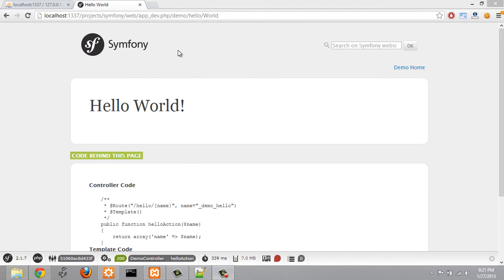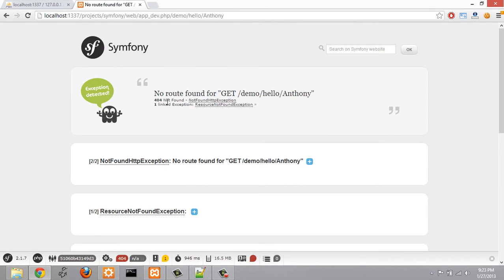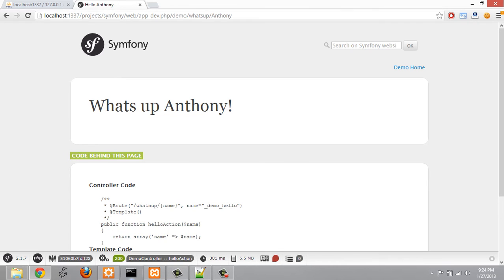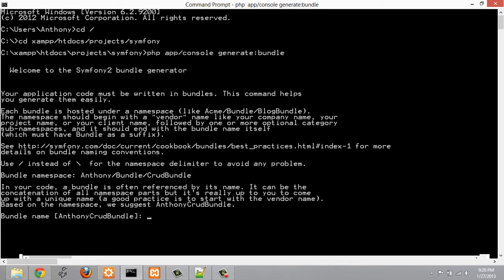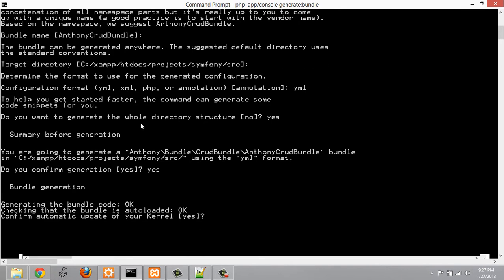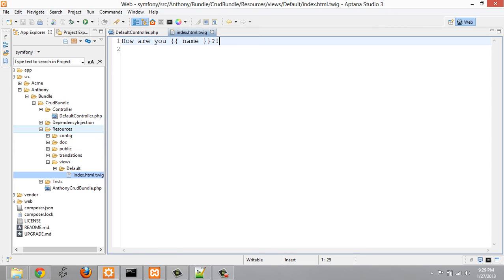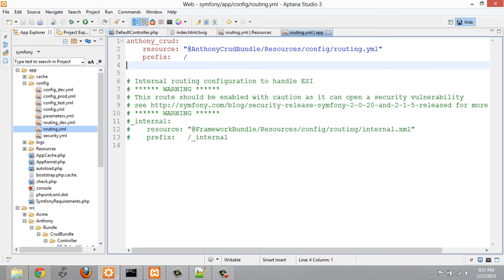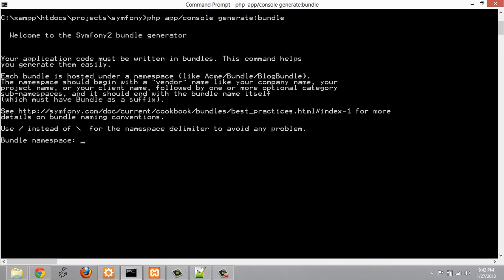Symfony2 Tutorial 3 - How to create a bundle in Symfony 2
Here I show you how to create and delete a bundle within Symfony 2. A "bundle" is your application.